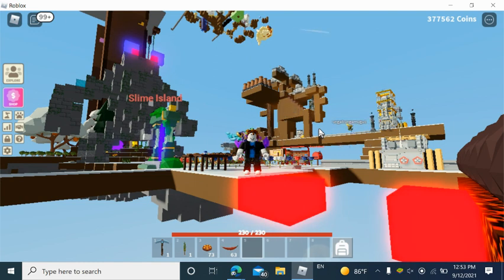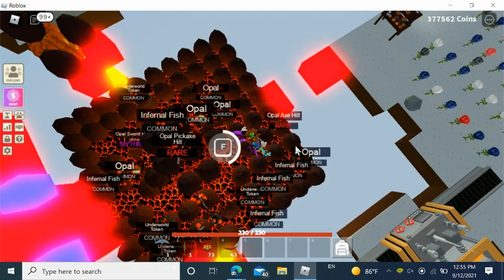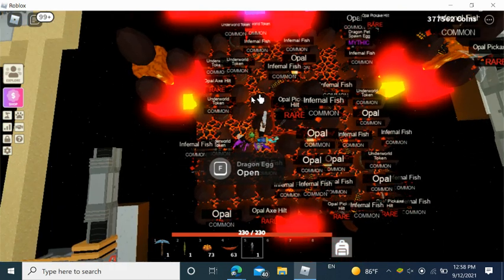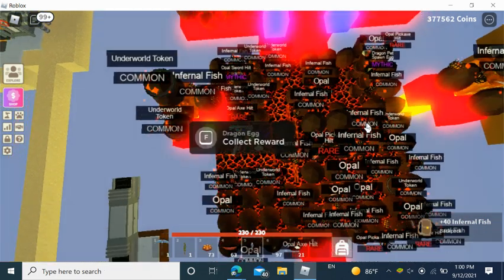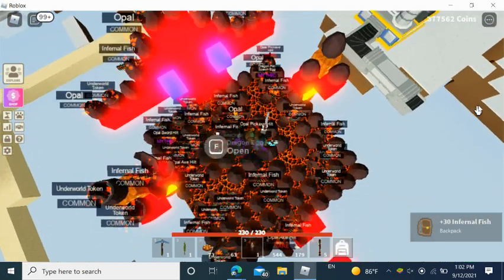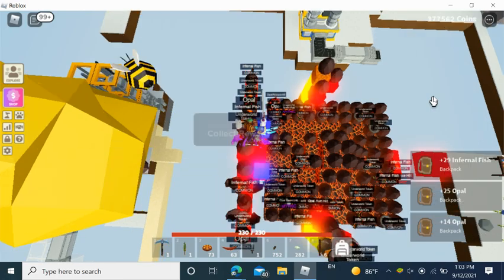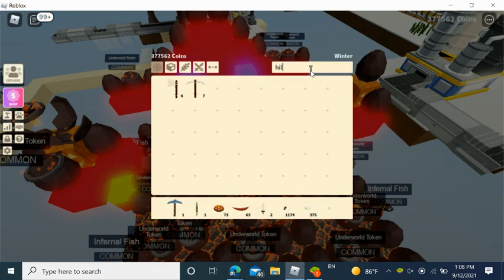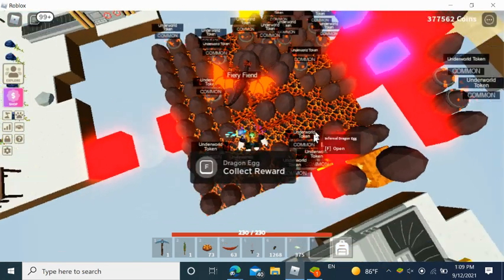OPENING 100 INFERNAL DRAGON EGGS in Roblox Islands! GOT 3 MYTHICS?!?!?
Hi guys it's EthanielGaming,
Today, I will be back in Roblox Islands and will be opening 100 of the new Infernal Dragon Eggs. Watch until the end to see all the loot I got!
TBH this only took 3 hours to get all the eggs. You better get some before the devs make it harder (they already did).
Inferno Dragon eggs can be obtained by beating the new Inferno Dragon boss in the Underworld.
I'll probably open 100 more eggs soon, this was a lot of fun to open.